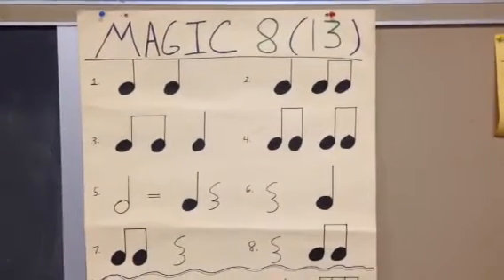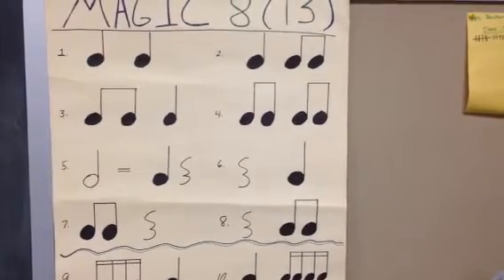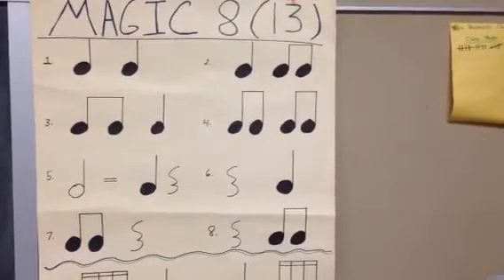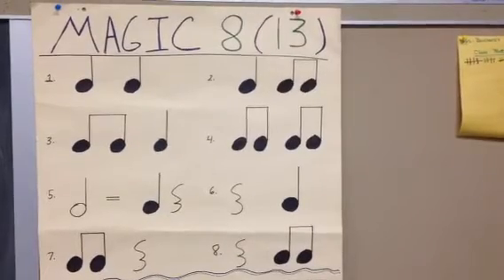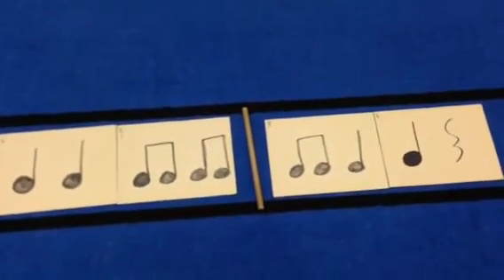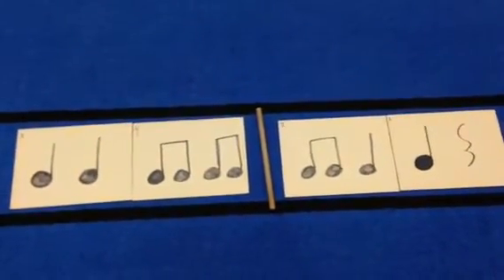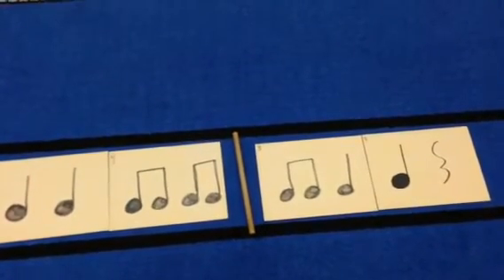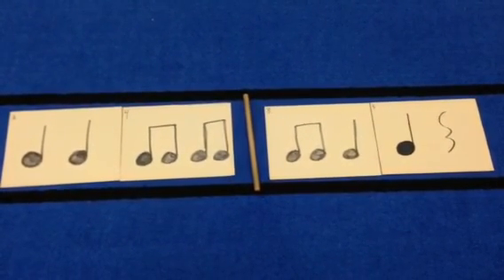Compose a Rhythmic Theme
Ever want to write your own song?  Take the first simple step, create the rhythmic backbone of your song.
Use the Magic 8 (13) to compose a rhythmic theme in 4/4 time!

Be sure to check out "Composing a Melody" when your done with your rhtyhms!